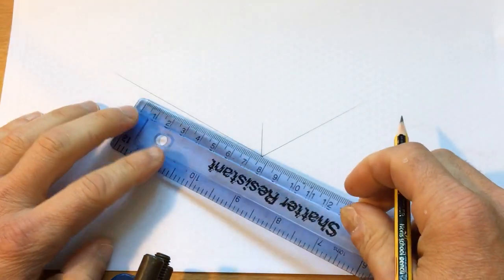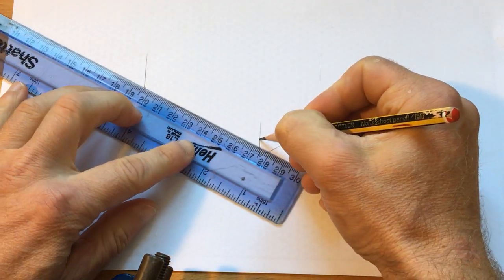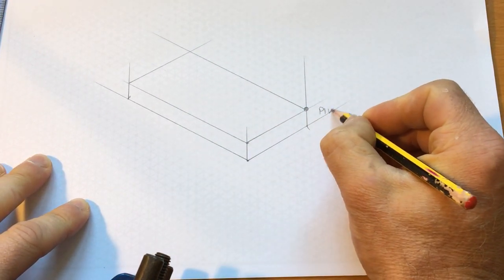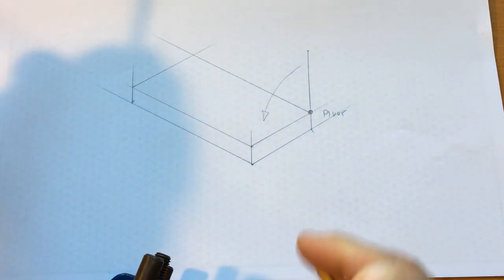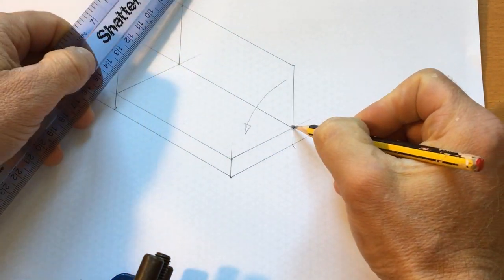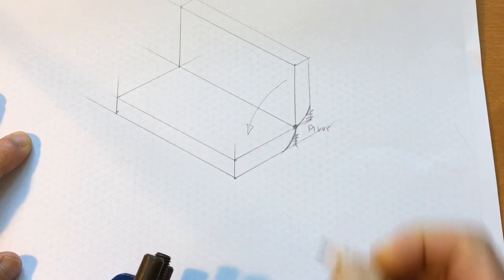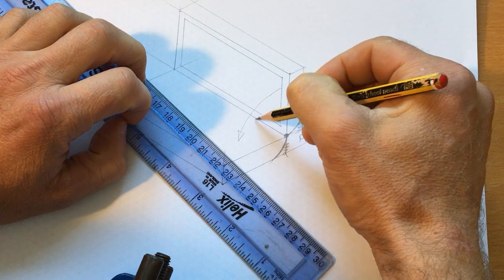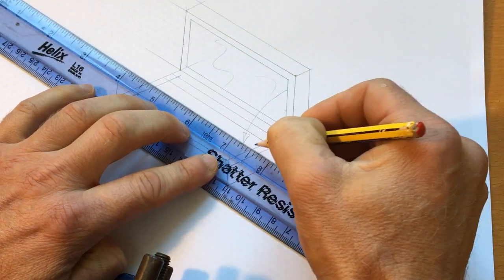Y8 CAD LESSON 3/4 (IDEAS - HOW TO DRAW AN IDEA BASED ON A LAPTOP)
Video clip demonstrating how to construct a laptop styled device using isometric crating.